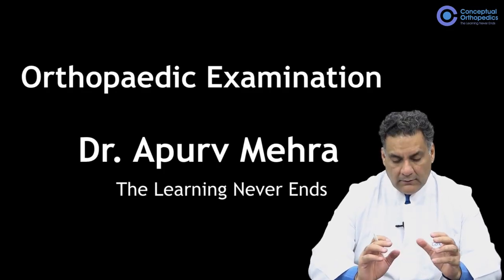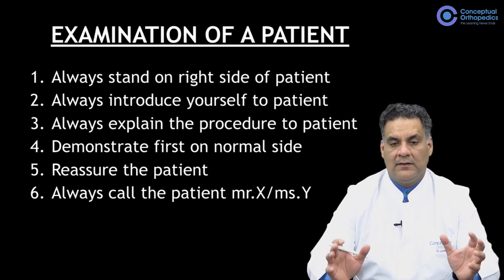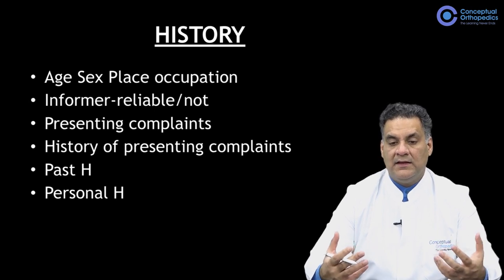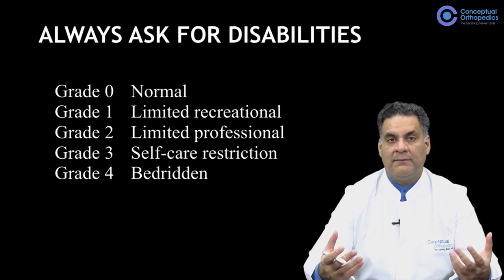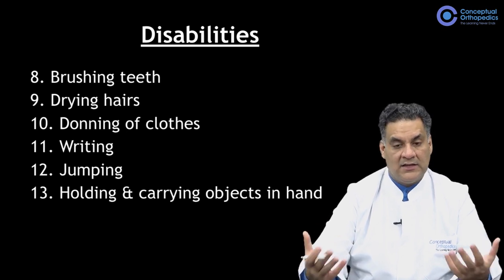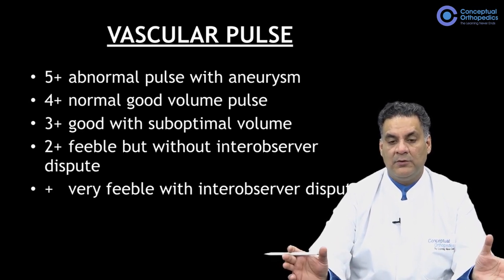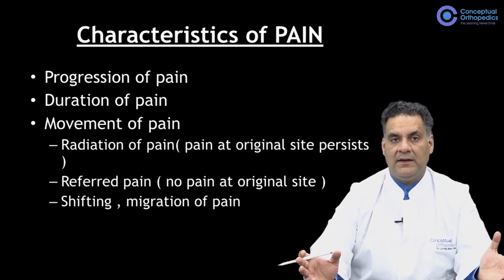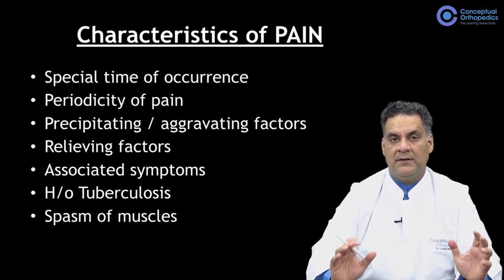Patients and Pain by Dr. Apurv Mehra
Dr. Apurv Mehra is an Orthopedic Surgeon, a teacher, winner of the prestigious P T Rao Gold Medal. Dr. Apurv talks about guideline that we need to follow during the examination. There are several basic things that we usually don’t bother with and yet are essential for evaluating the patient. Standing on the right side of the patient while examining, introducing yourself prior to history taking, demonstrate first on the normal side and then affected side, etc.